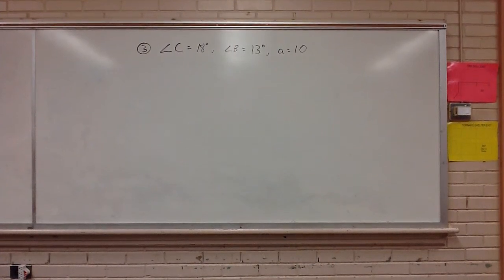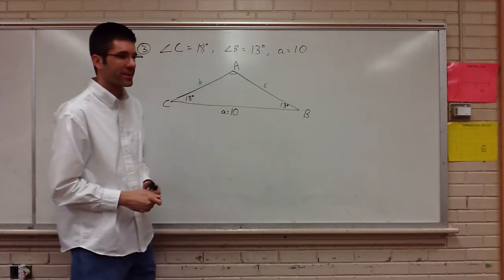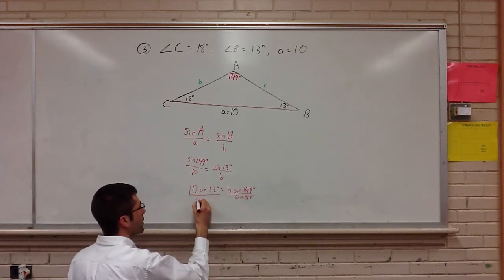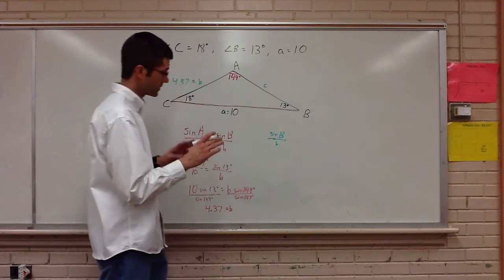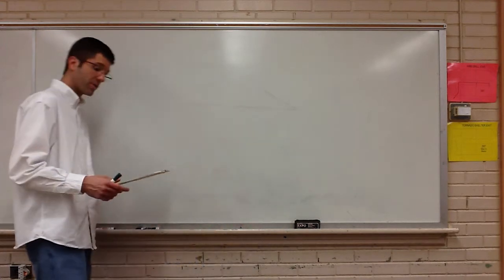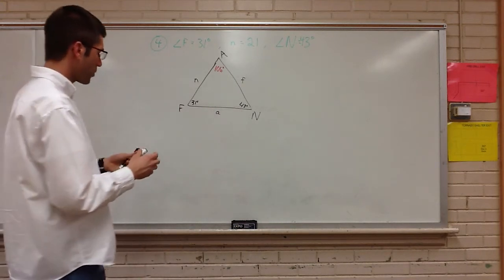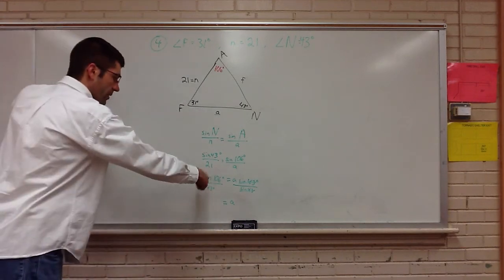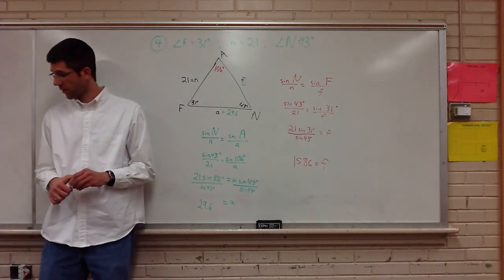Law of Sines #3-4